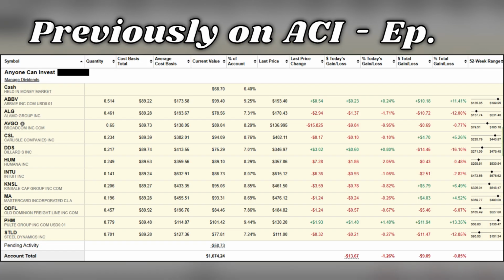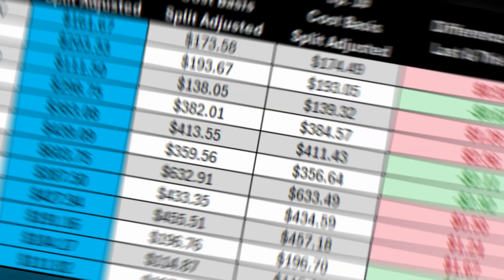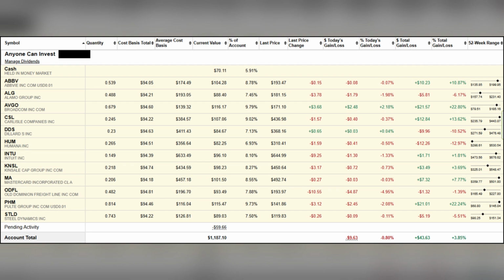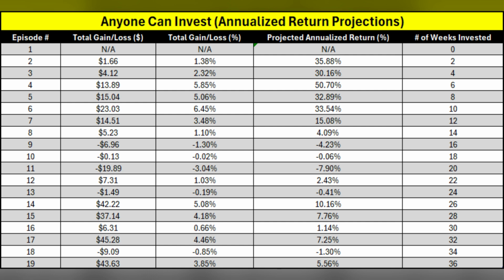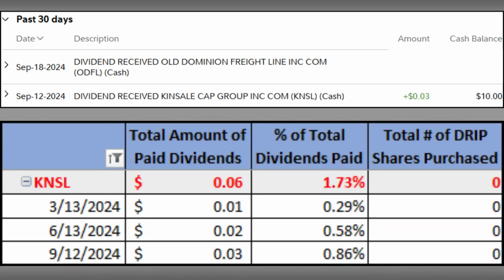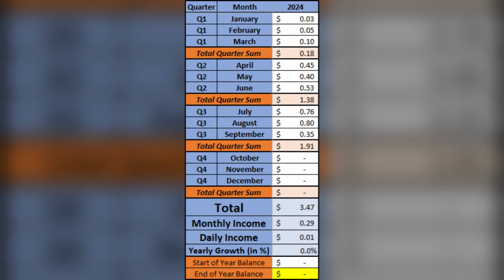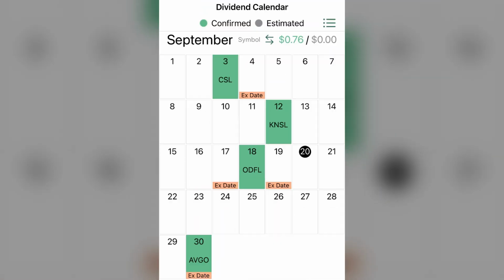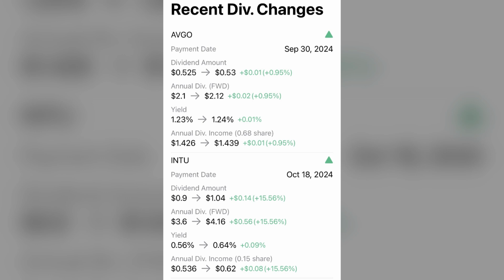Record Dividend Account Balance! (ACI - Ep.19)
I wanted to start a new series on my channel with the hopes of inspiring more people to invest and take control of their financial futures because anyone can invest. In this new series called "Anyone Can Invest" I will be taking small sums of money out of each paycheck, putting them in 12 quality dividend stocks and tracking my progress on a brand-new dividend portfolio as it grows.

Again, I want this to be a video or series that folks that are not into investing can watch and get them to start investing or a series that someone that is into investing will see and share it with people they care about to show them that it doesn't take hundreds or even thousands of dollars to get started. I should also mention that this portfolio is BRAND new, diversified, market beating and as a bonus, it pays out weekly using only 12 quarterly dividend paying stocks. If this video showed up in your algorithm, there is a reason for that. If you are not investing now but want to be financially independent one day or you know someone else that fits that mold, do your part and share this around and make a change in someone's life.

If you are just getting started on your own dividend journey, check out this video that outlines the essentials to get you started on the right foot
If you want to know the basic dividend metric I use when selecting my dividend stocks, check out this video
If you would like a step-by-step walkthrough of my filtering process for finding quality dividend stocks, check out this video
If you want to make sure you do not make one of the biggest mistakes of many new dividend investors, check out this video